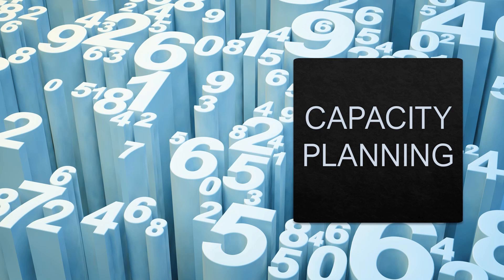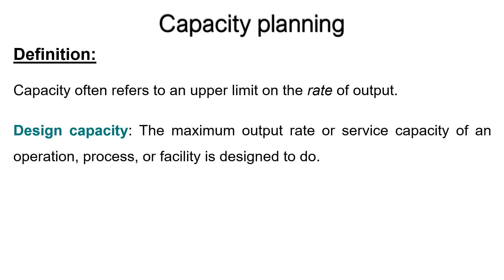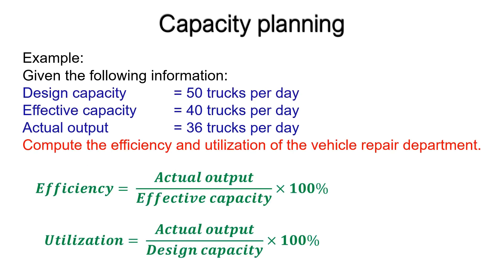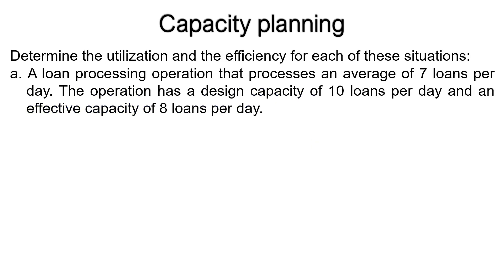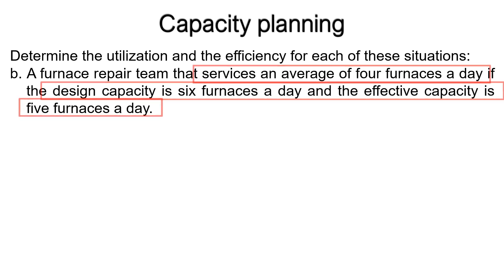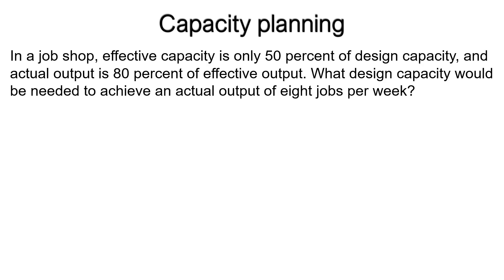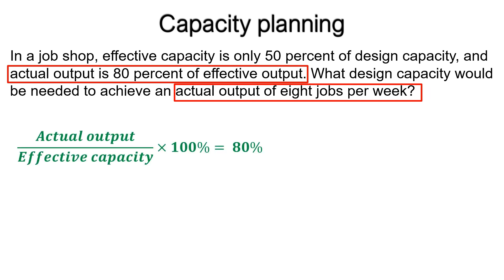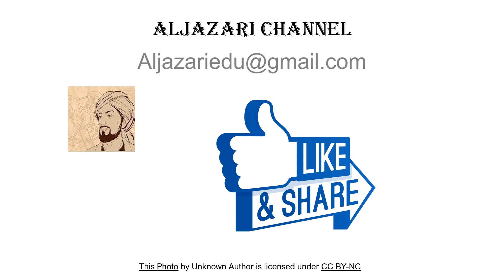Capacity planning 1: Defining and measuring capacity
Capacity often refers to an upper limit on the rate of output. Even though this seems simple enough, there are subtle difficulties in actually measuring capacity in certain cases. These difficulties arise because of different interpretations of the term capacity and problems with identifying suitable measures for a specific situation.

No single measure of capacity will be appropriate in every situation. Rather, the measure of capacity must be tailored to the situation. This table provides some examples of commonly used measures of capacity.

Up to this point, we have been using a general definition of capacity. Although it is functional, it can be refined into two useful definitions of capacity:

The first is the Design capacity. That is the maximum output rate or service capacity of an operation, process, or facility is designed to do.

While the second is the Effective capacity. Which is the design capacity minus allowances such as personal time, and preventive maintenance.

These different measures of capacity are useful in defining two measures of system effectiveness: efficiency and utilization. Efficiency is the ratio of actual output to effective capacity and utilization is the ratio of actual output to design capacity.
Both measures are expressed as percentages.